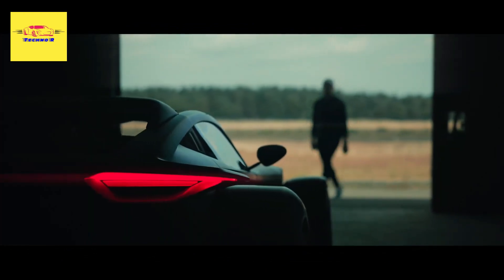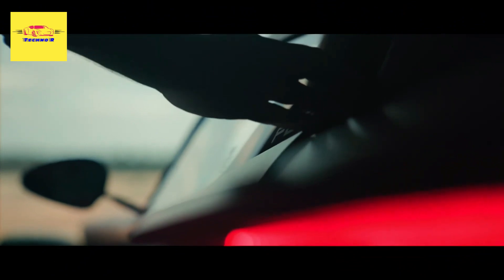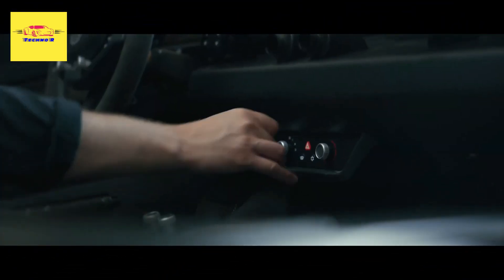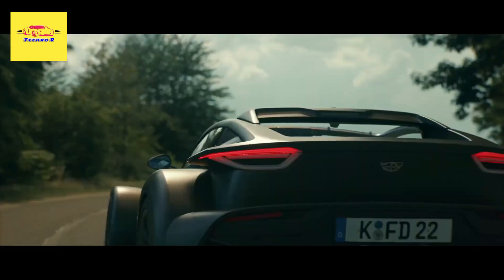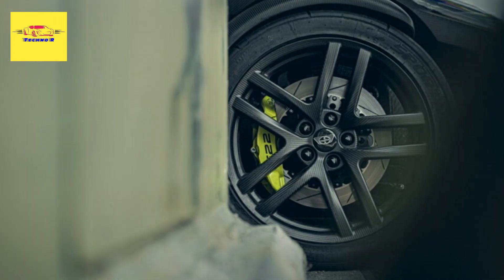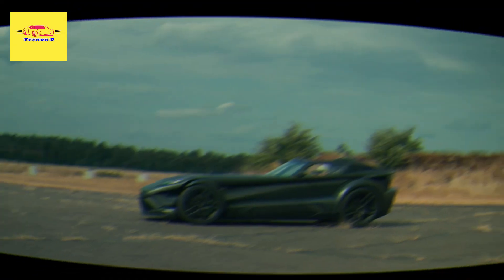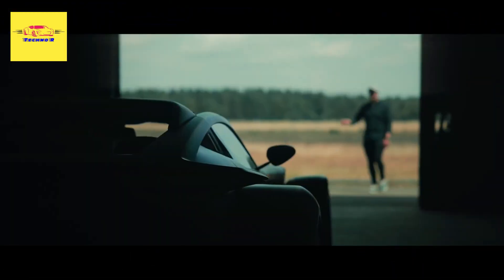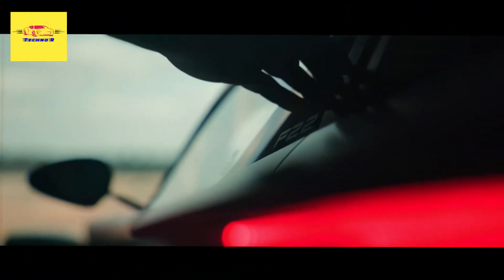Donkervoort’s Bare Naked F22 Is Sexier And Lighter Because Carbon Fiber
Donkervoort revealed the first “Bare Naked” F22 with an exposed carbon fiber bodywork which is destined for a customer in the Middle East. The optional feature shaves a few pounds from the already featherweight F22, while improving its visual appeal.

Donkervoort’s Bare Naked treatment was originally introduced as a limited-edition series but is now available as a factory option for all F22 owners. According to managing director Denis Donkervoort, the option shows an “unprecedented level of popularity among the first wave of F22 clients” and is proven to have an “even stronger positive influence on values”.

In the Bare Naked F22, the exposed Ex-Core carbon-fiber bodywork with either a clear or a colored coat finish shaves off 10 kg (22 pounds), with another 10 kg (22 pounds) shaved by the optional carbon-fiber wheels. As a result, the supercar can tip the scales at 730 kg (1,609 pounds), compared to the 750 kg (1,653 pounds) of the standard version, further improving its exceptional power-to-weight ratio to 685 PS per tonne.

The company suggests that the Bare Naked model will have “similar power, torque and performance specifications” with the regular Donkervoort F22 without giving us specific numbers. The standard Audi-sourced turbocharged 2.5-liter five-cylinder engine produces 492 hp (367 kW / 500 PS) and 640 Nm (472 lb-ft) of torque. Power is transmitted to the rear axle through a five-speed manual with the help of a Torsen limited-slip differential allowing a 0-100 km/h (0-62 mph) acceleration in 2.5 seconds.

The first Bare Naked F22 is currently heading to its owner in the United Arab Emirates, but Donkervoort has additional Bare Naked orders from Italy, the Czech Republic, Austria, Switzerland, Israel, Finland, and the United States. Following the increased demand, Donkervoort recently announced it will produce an additional 25 units of the F22 in its Lelystad facilities by mid-2025, increasing the total production run to 100 units.

2024 Lotus Eletre Available To Order In The UK And Europe With Up To 893 HP